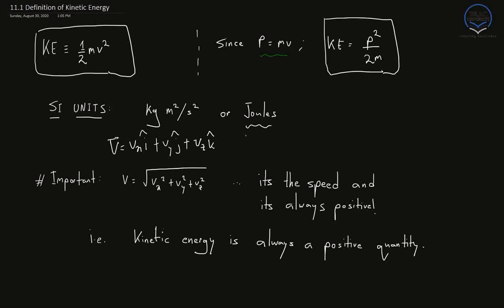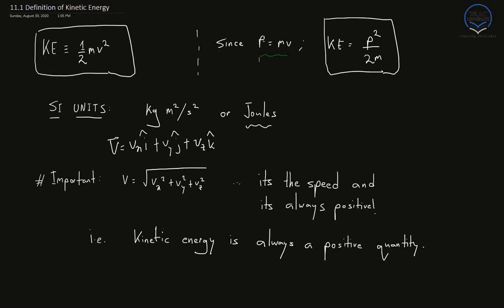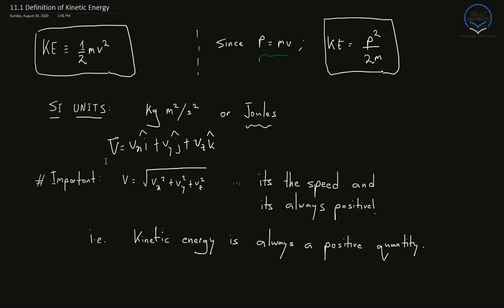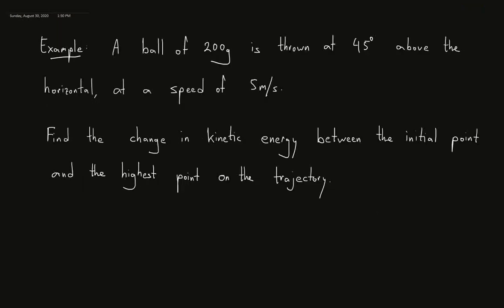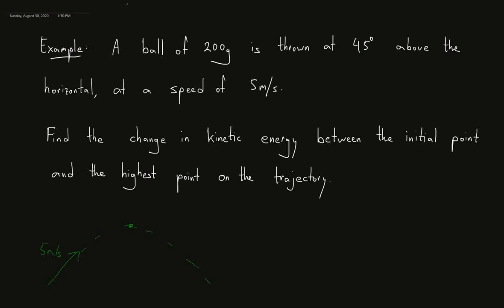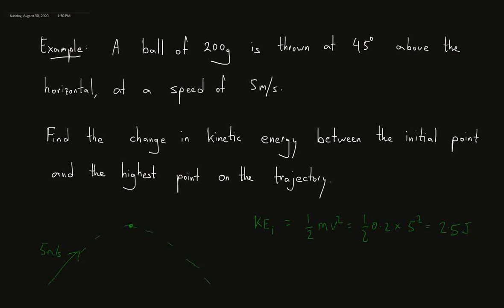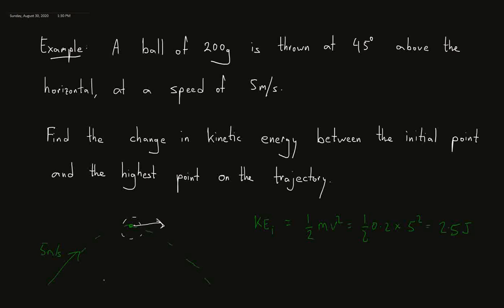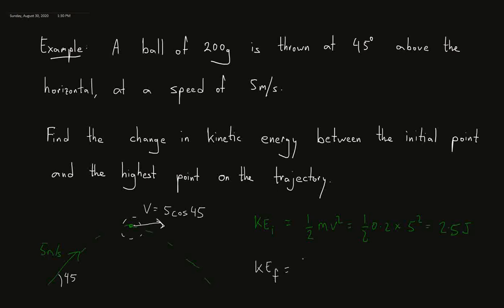11.1 Definition of Kinetic Energy